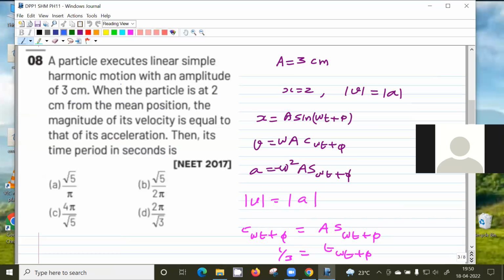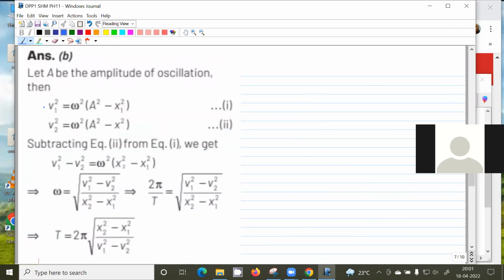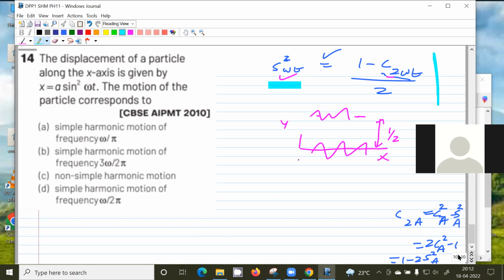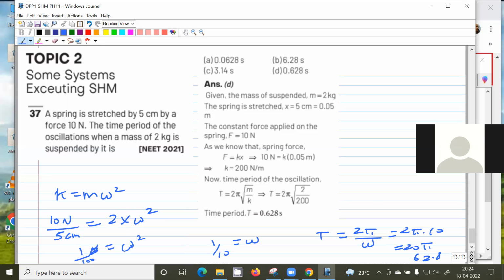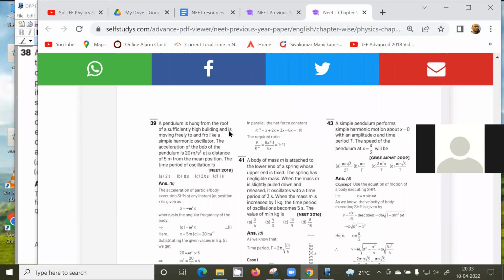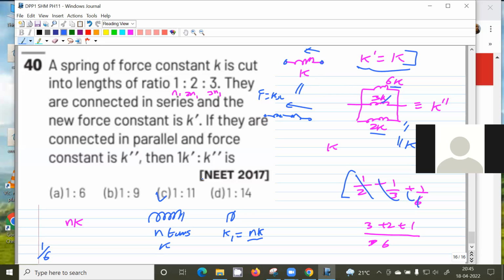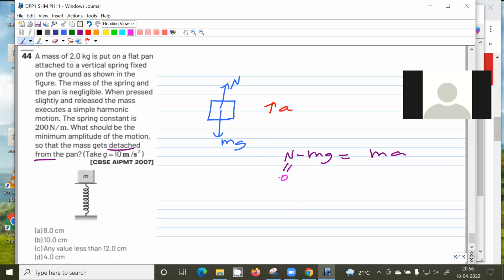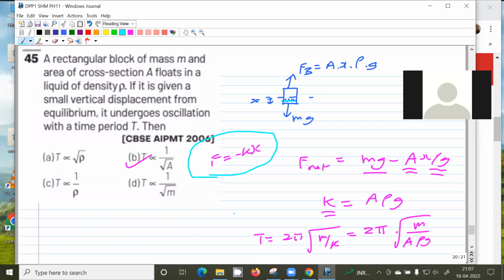DPP1 SHM PH11 | Live NEET Crash Course | Physics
NEET crash course, SHM